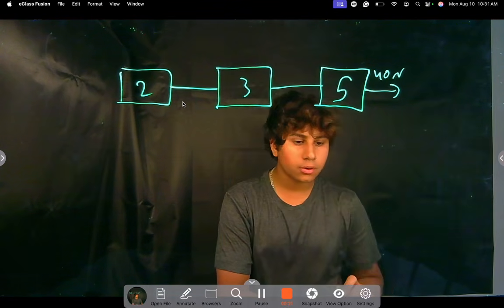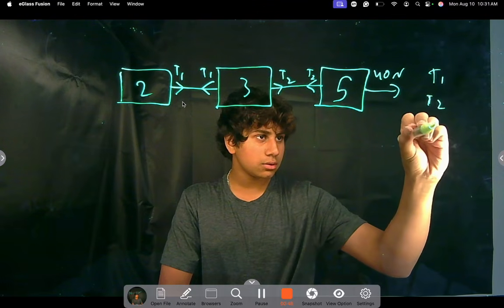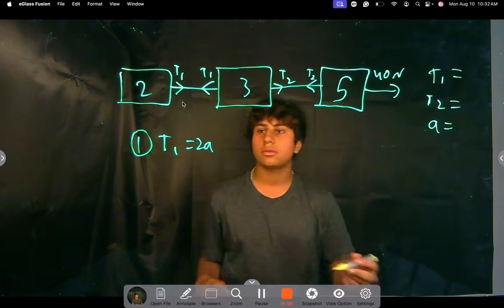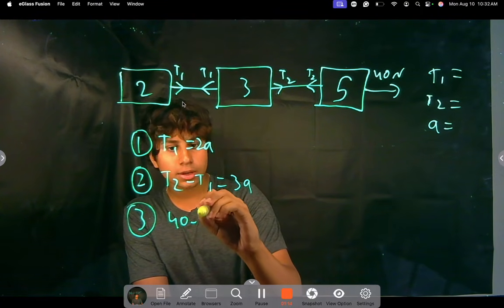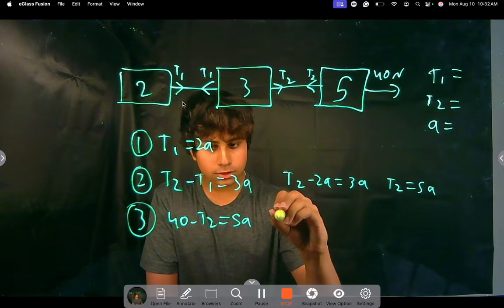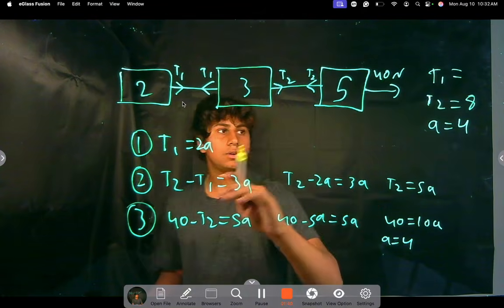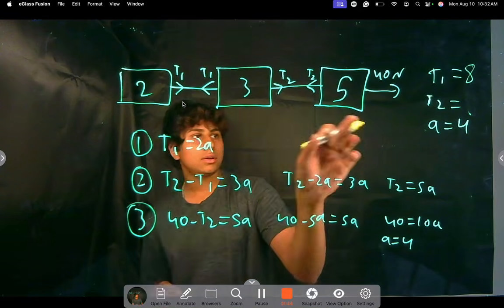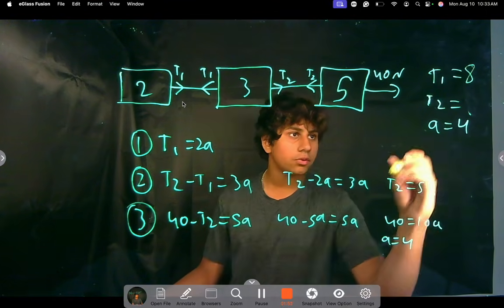21. Multiple Strings Example